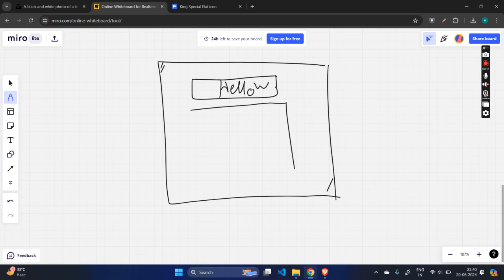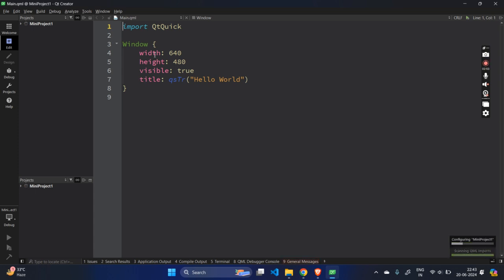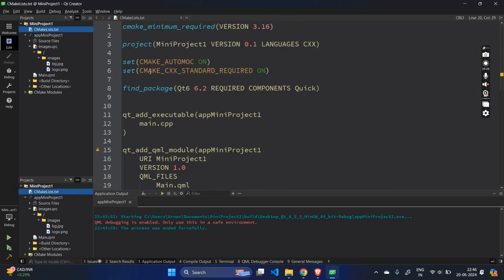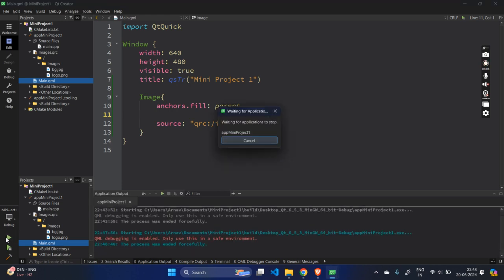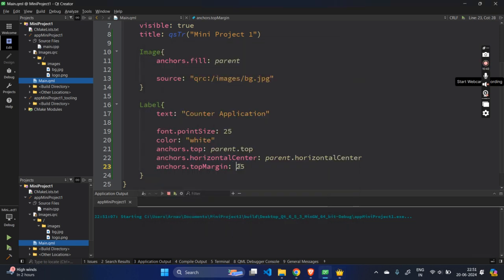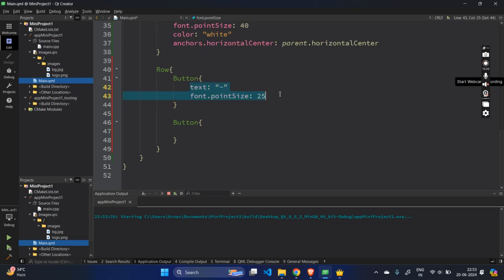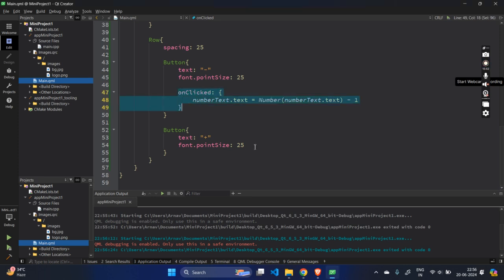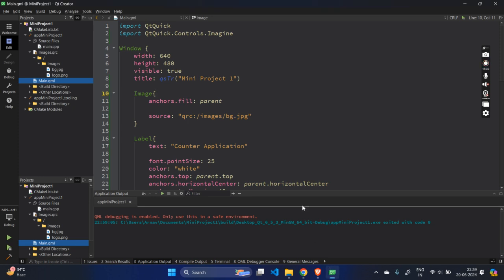QT QML 6 Advanced Series | Lecture 14 | Mini Project 1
Welcome to the Advanced QT QML 6 Series. In this video, I'll be showing how to create a mini project with what we've already learned so far.